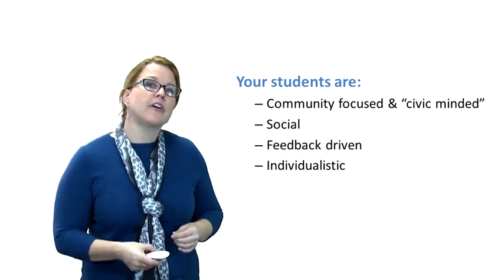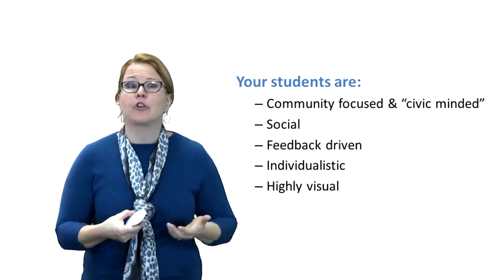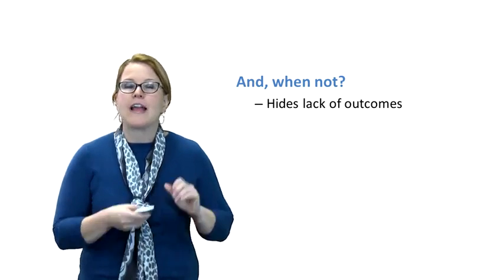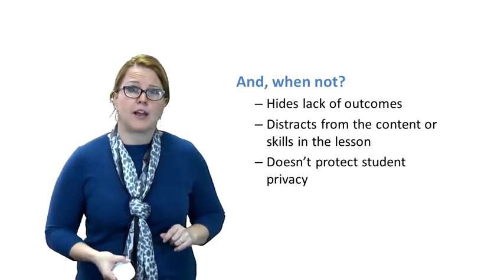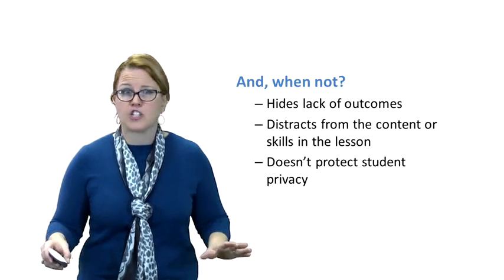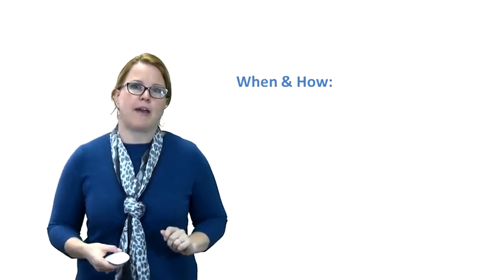Module 1: Role of Technology (12:55)